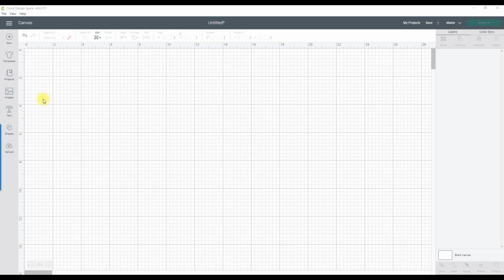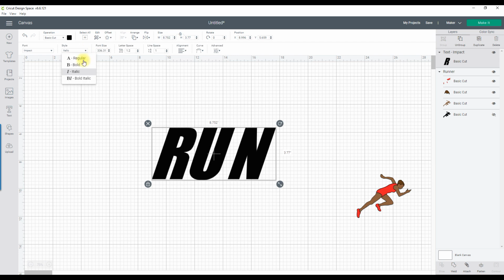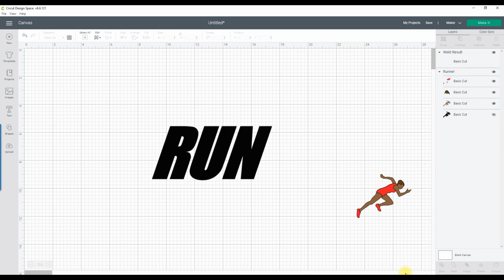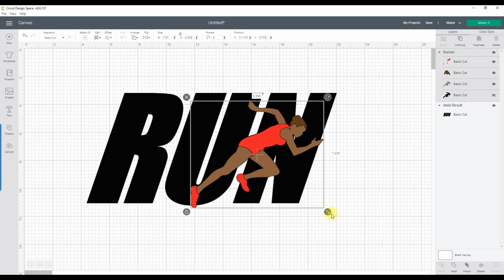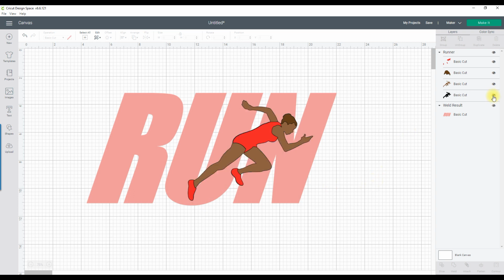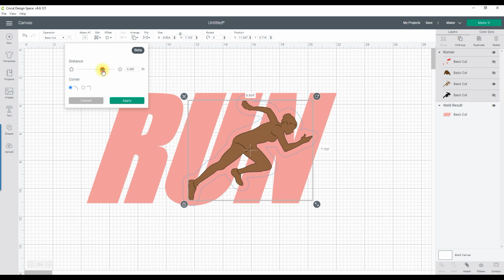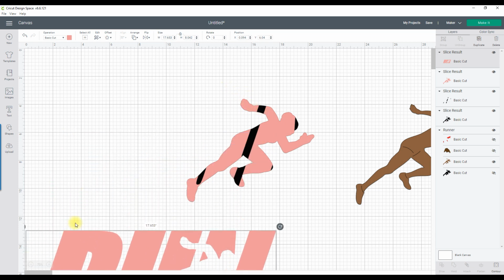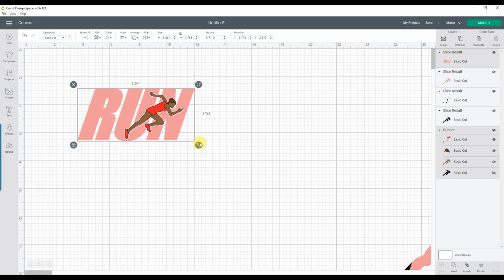Knockout text using DS offset feature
Cricut have finally released an offset feature in Design Space. It's  available to those that have Windows 10 64 bit and higher or macOS 10.15 and higher operating systems.
This video demonstrates how to use the offset feature to create a shadow then how to slice (knockout) that shadow from text.